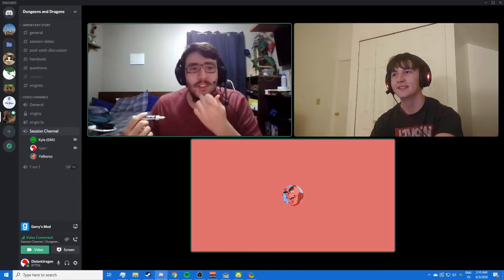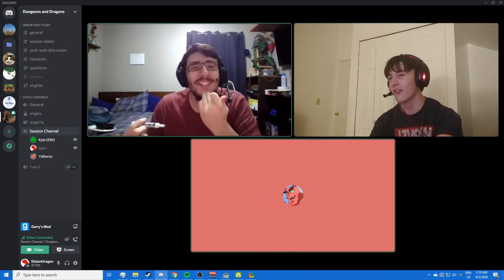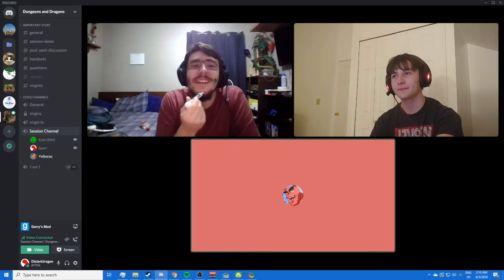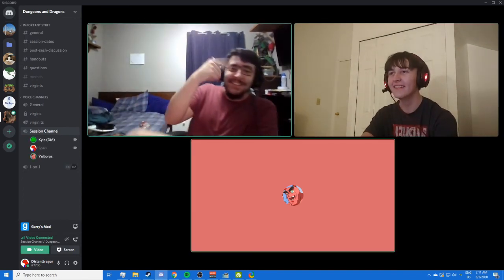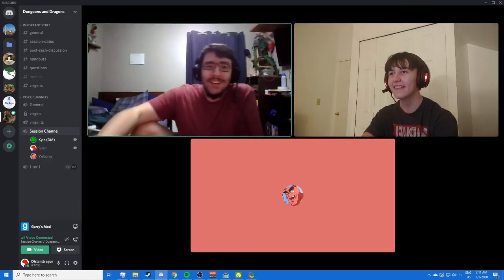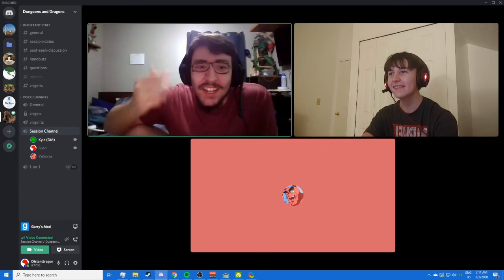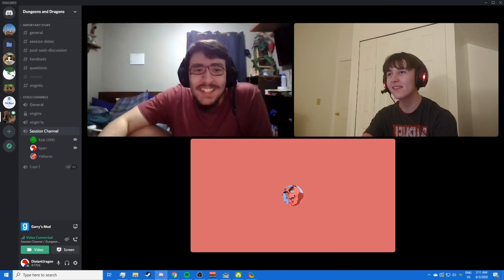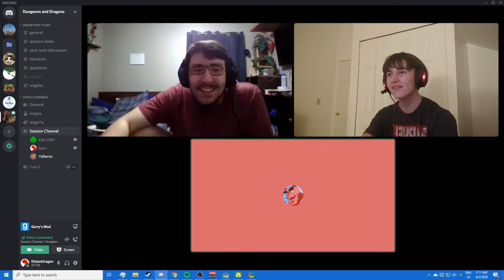Kyle's Makeup Tutorial